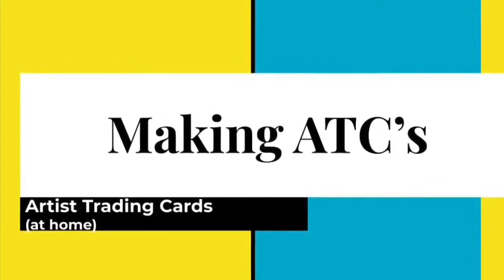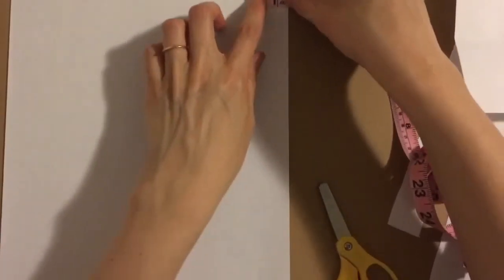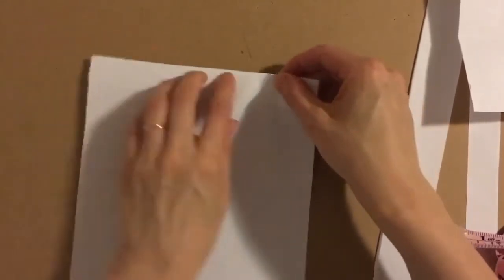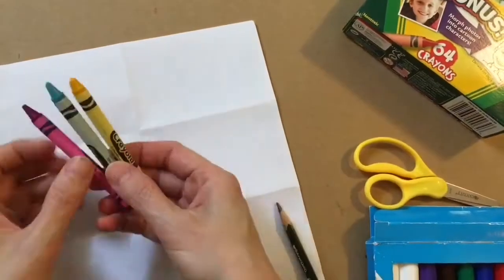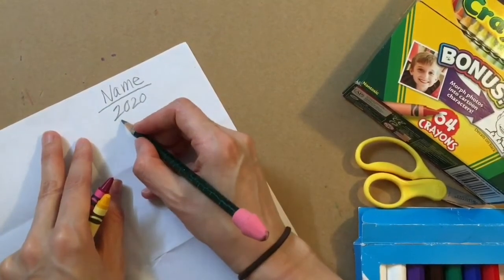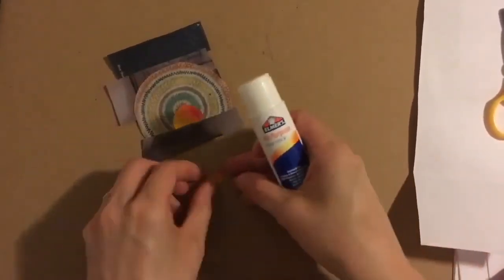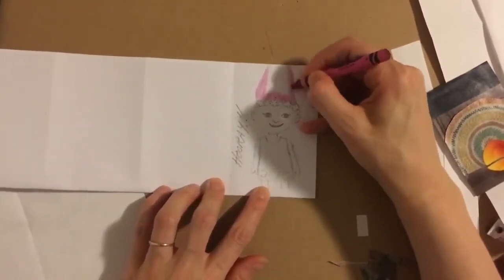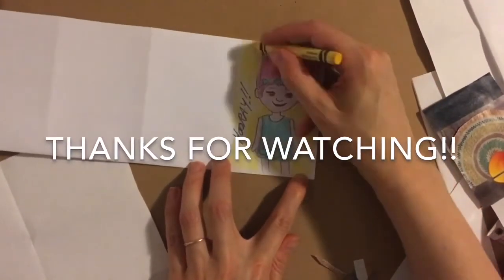Making ATC’s at home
Use paper and scissors and any other art materials to make some artist trading cards along with me in this video!